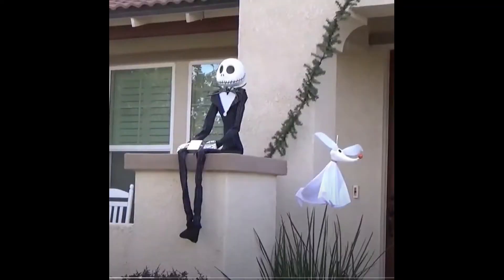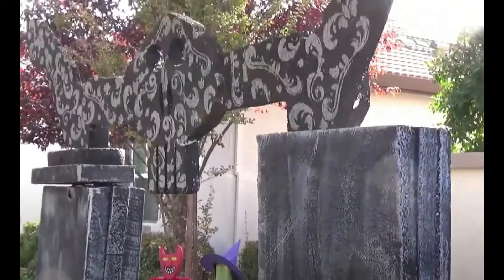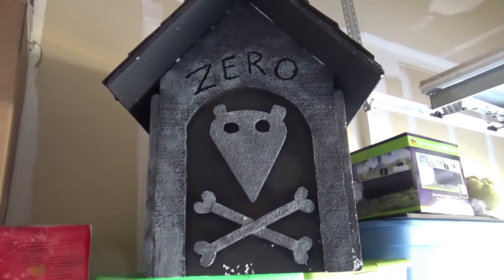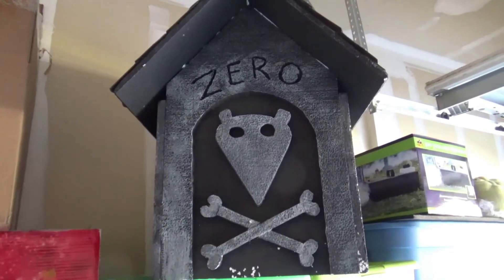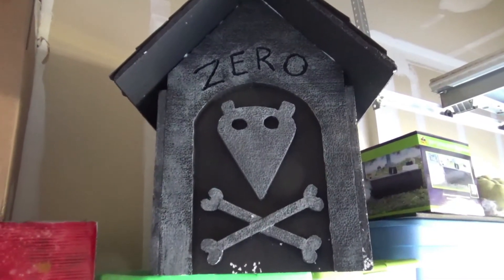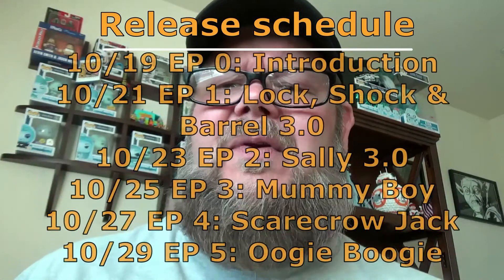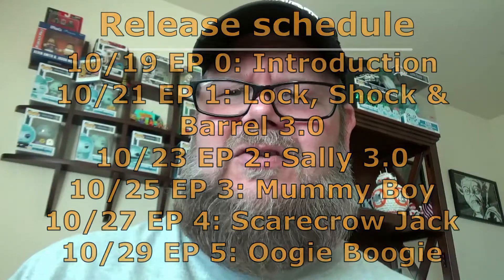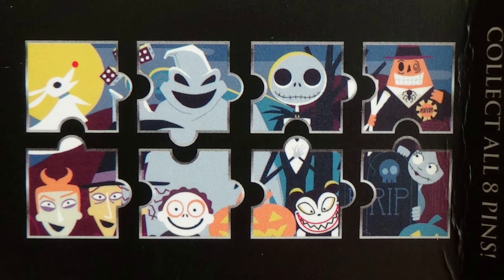Making the Nightmare Episode 0: Introduction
Making the Nightmare is where I build creatures and characters from A Nightmare Before Christmas and display them in my yard.  This is my third year doing this and it’s not only a DIY project but a labor of love.  This episode, Episode 0 is a quick introduction to what Making the Nightmare is and what to expect from Season 3.